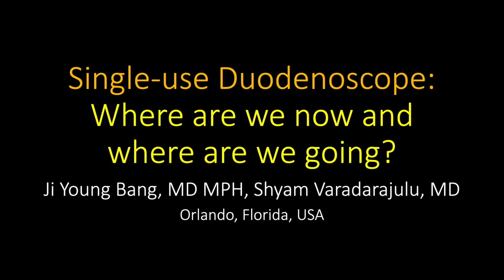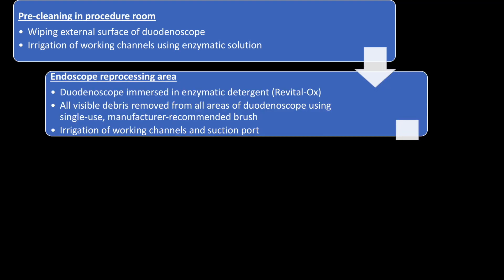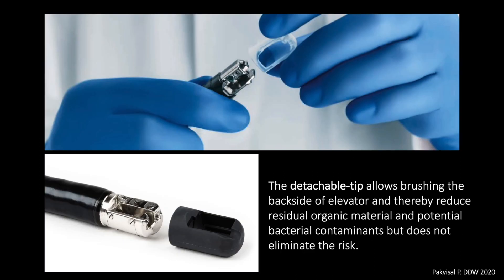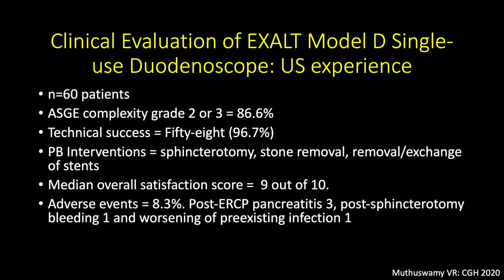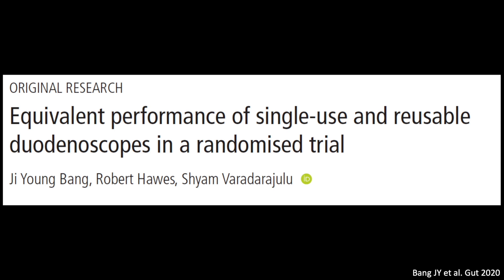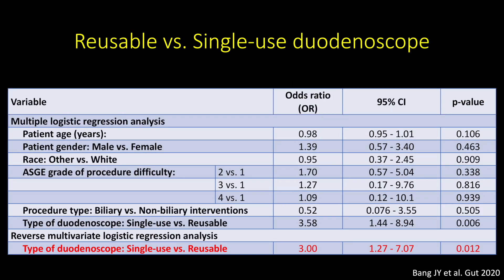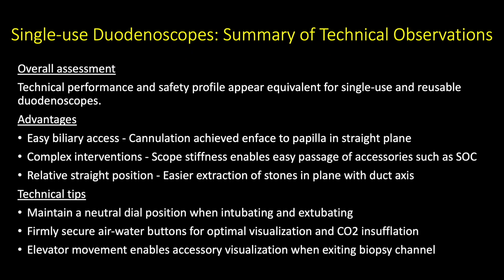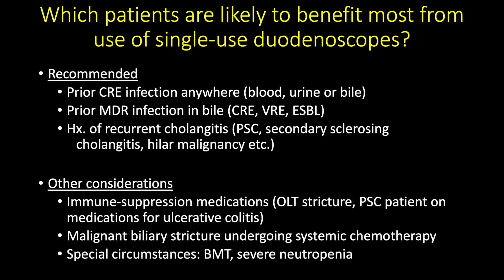Single-use Duodenoscope:Where are we now and where are we going?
We are pleased to present a State-of-the-Art update on single-use duodenoscope technology. We hope that this presentation will be of relevance to your clinical practice.

Ji Young Bang, MD, MPH
Shyam Varadarajulu, MD